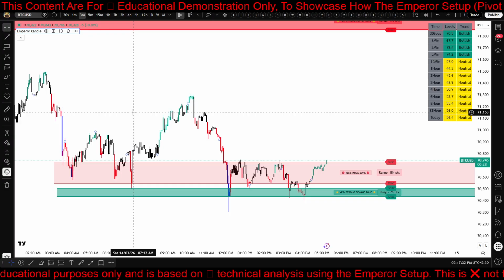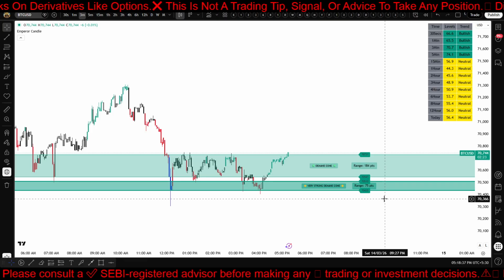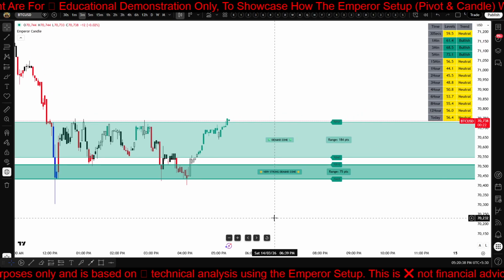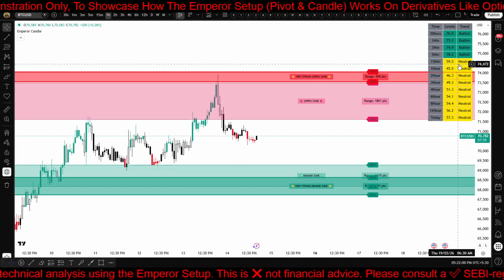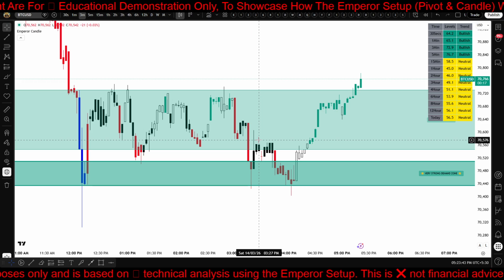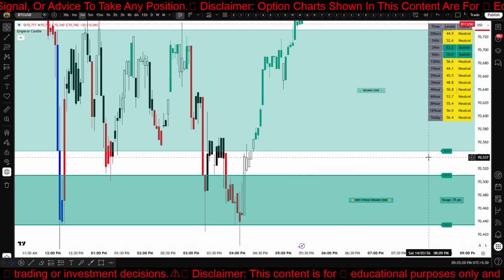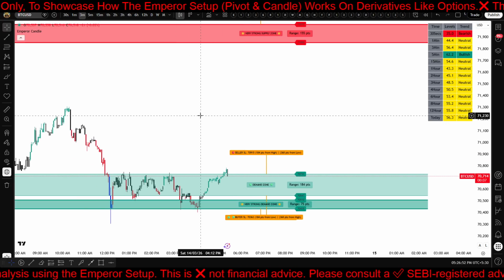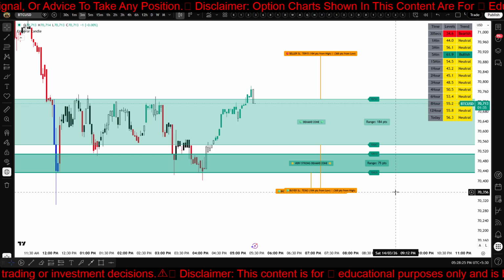7️⃣ Emperor Candle Indicator - How to Trade Using Emperor Candle (Full Guide) | Tutorial Part 7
In this video we explain the Complete Emperor Candle Trading Strategy step-by-step.

Learn how to combine trend analysis, demand and supply zones, confirmation candles, entry rules, stop loss placement and target strategy using the Emperor Candle indicator.

Topics covered:

• How to identify trend using trend table
• How to find higher timeframe demand and supply zones
• Entry rules using confirmation candles
• Stop loss placement
• Zone-to-zone target strategy
• Trailing stop management

This strategy works for:

✔ Intraday Trading
✔ Stock Market Trading
✔ Crypto Trading
✔ Forex Trading

emperor candle strategy
emperor candle indicator
demand supply trading strategy
intraday trading strategy india
supply demand trading hindi
stock market strategy india